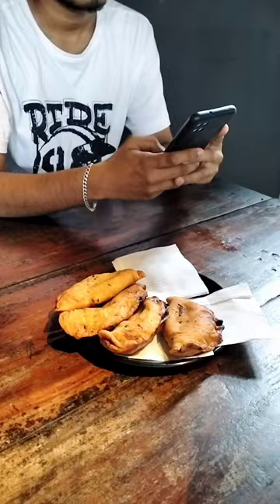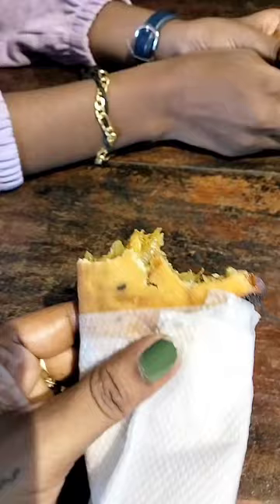3 വർഷങ്ങൾക്ക് ശേഷം എന്റെ സ്വപ്ന ഭൂമിയിലേക്ക്. Travelling vlog❤️